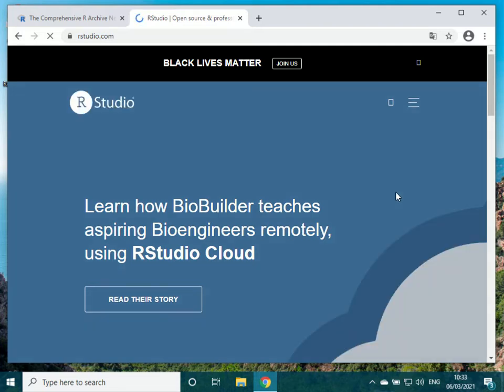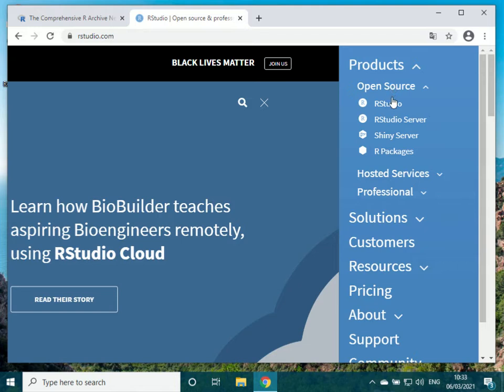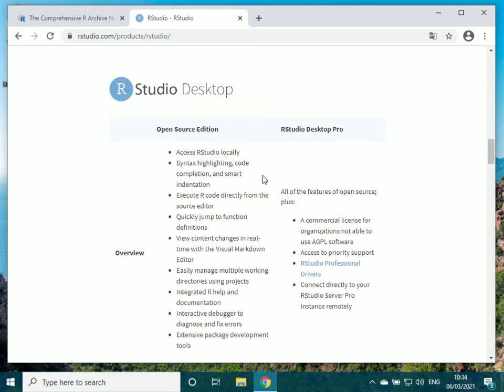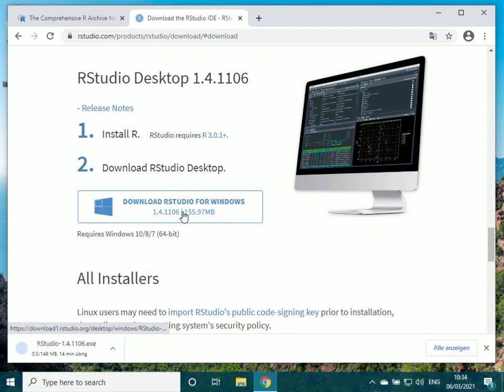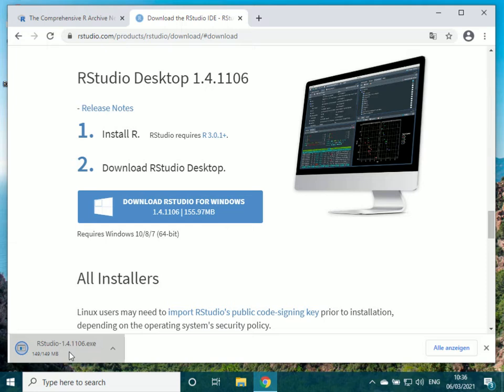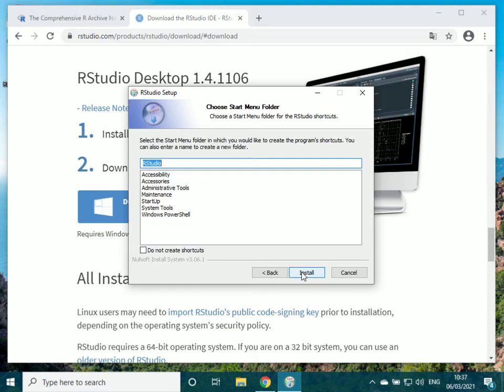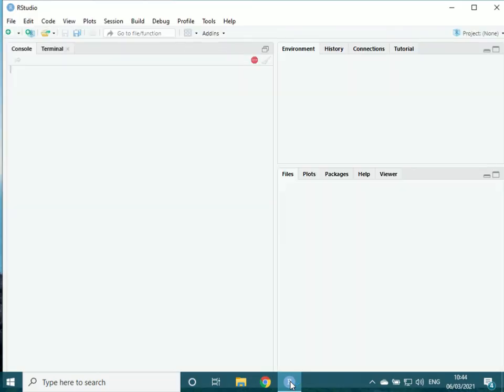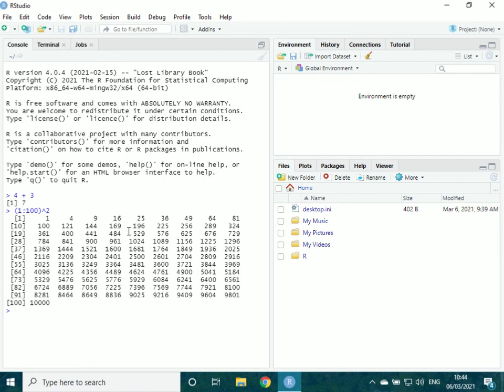Using R for Reproducible Research in Accounting, Step 2: Install RStudio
This is the second of a small series of videos that explains how to set up and use R to produce reproducible research in accounting. It has been developed by the Open Science Data Center of the TRR 266 "Accounting for Transparency" and is accompanied by a blog post and a repository containing the necessary code

RStudio is an Integreated Developement Environment (IDE) centered on R. It is one of the main reasons why we are such strong advocates of using R for reproducible research. While it is R centered, it also offers everything you need to bridge to other programming languages and tools, most notably, Python. download and install the free Desktop version.